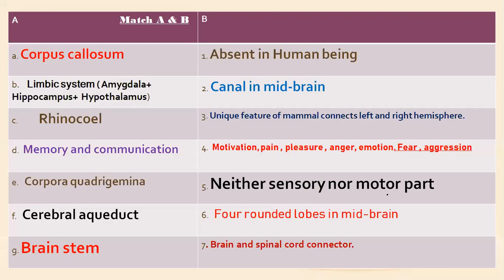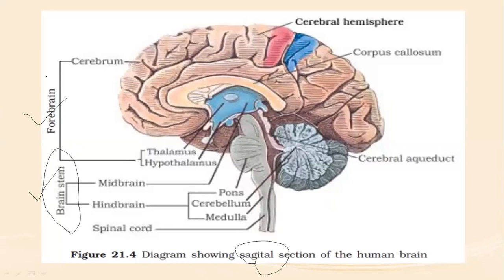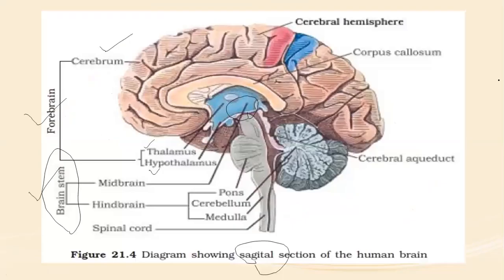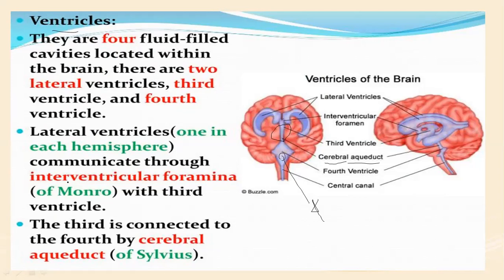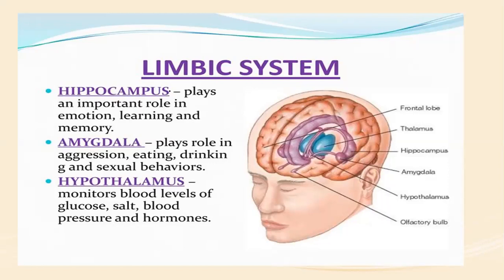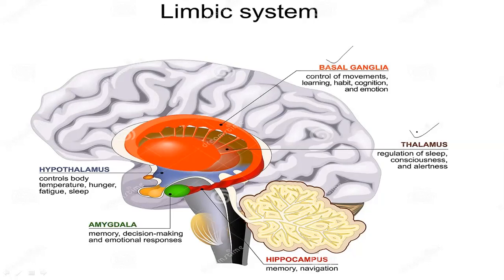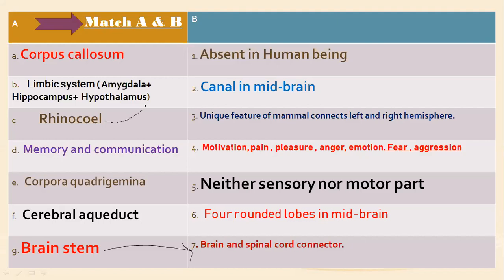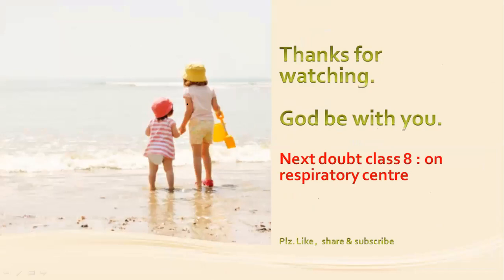doubt class -7 / What makes us motivated and likable? /Brain and Limbic system. / NEET/AICE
key terms:
Limbic system / reptilian brain/ Rhinocoel/ Fore brain/ association area /   corpus callosum/   corpora quadrigemina /   cerebral aqueduct / hind brain. / Amygdala / Friendship, like , emotion, motivation. survival/

ventricles of brain

Dentate gyrus lies between the hippocampus  and parahippocampus gyrus.

You can check my details in About section of the channel. BTBB signing  off